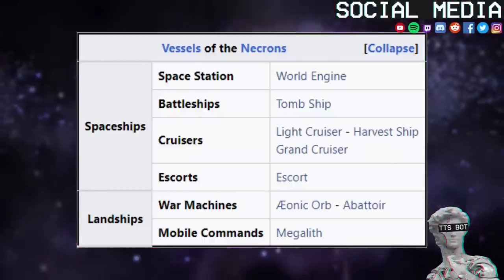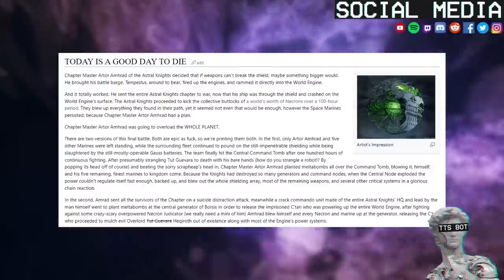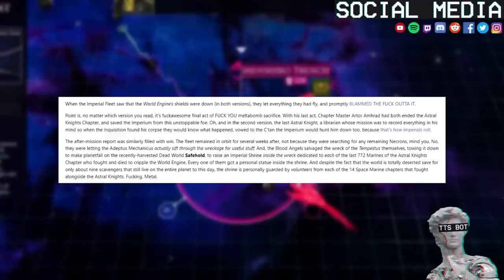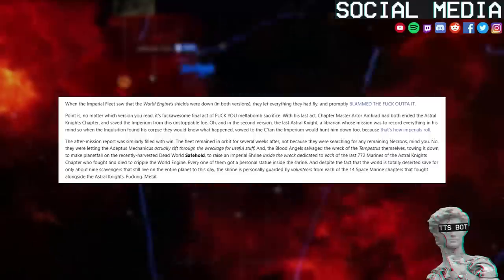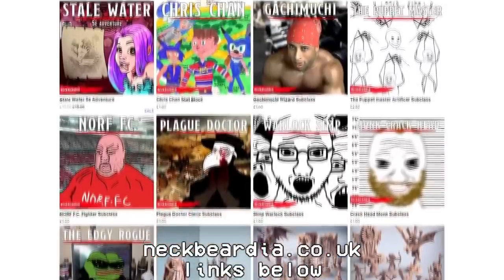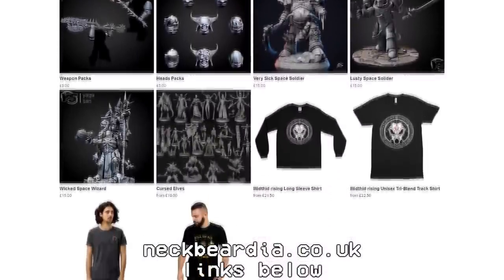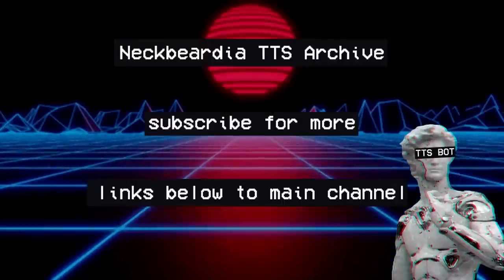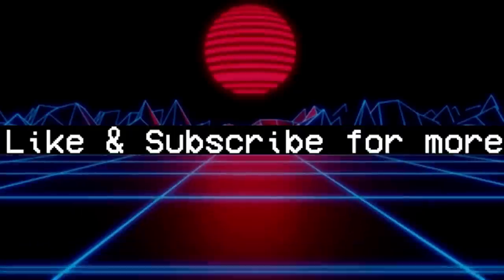Necron Lore Explained By 1D4Chan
LFG Discod, This Is Not A Neckbeardia Discord This Discord Is To Help People Find Games ➤